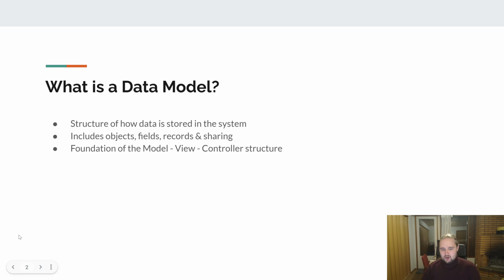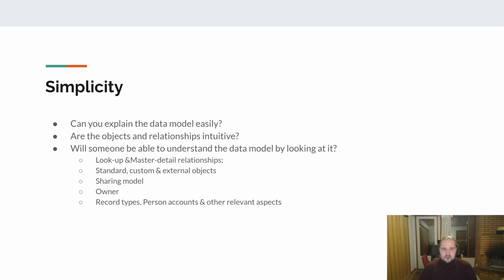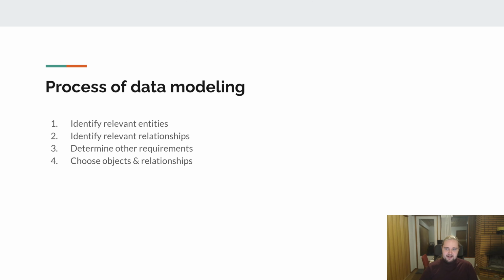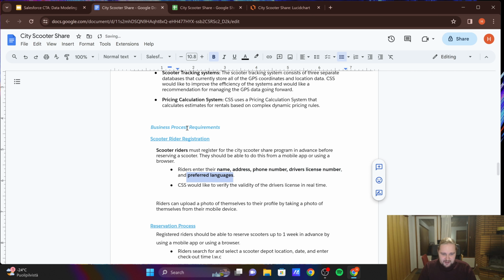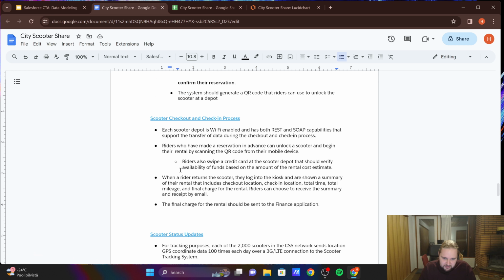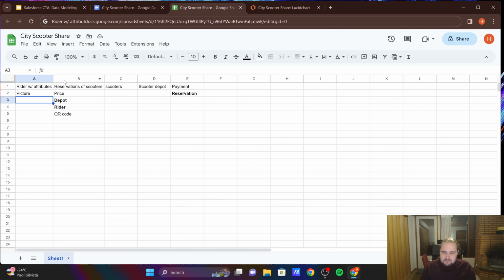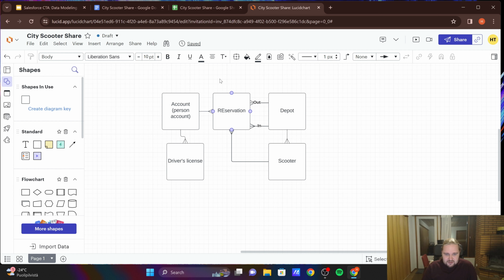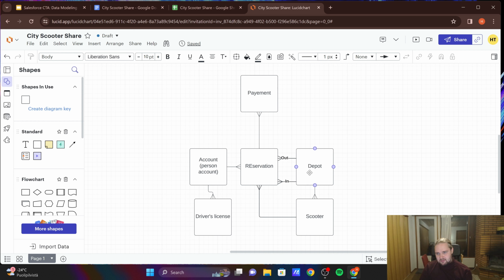Data Modeling for the CTA review board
In this video, I go over what a data model is, what aspects are relevant in the CTA review board, and a framework of how to build one with all the relevant items for the review board.